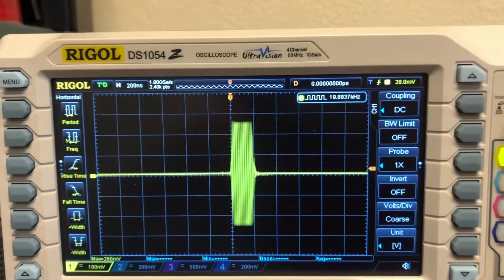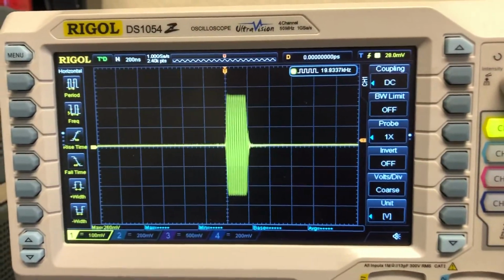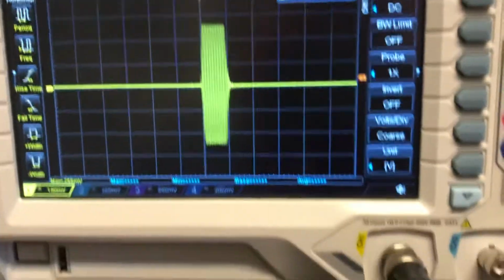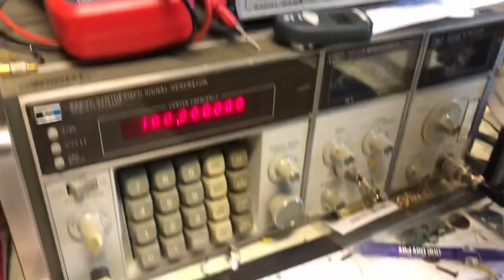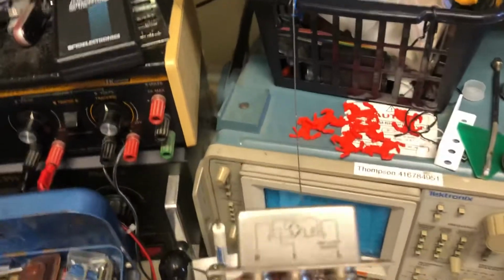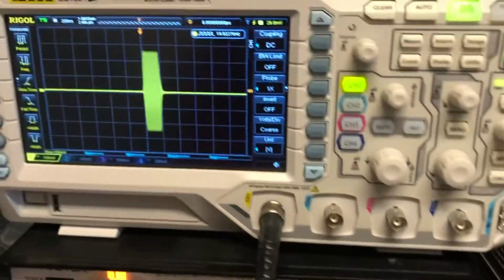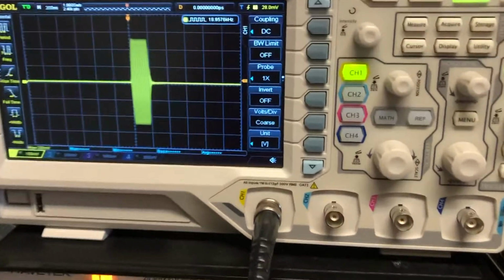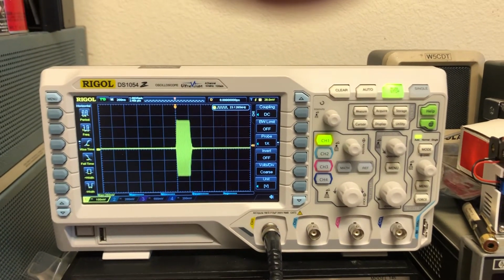Creating RF pulses￼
How to use a passive mixer to create VHF/UHF RF pulses.